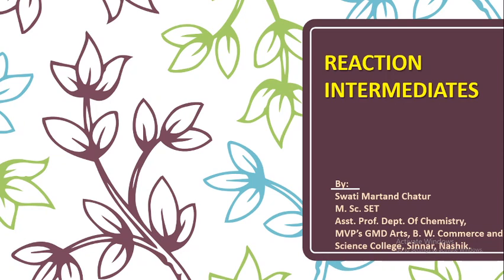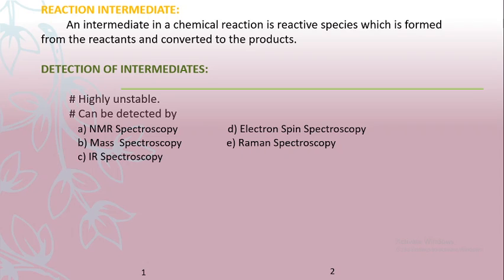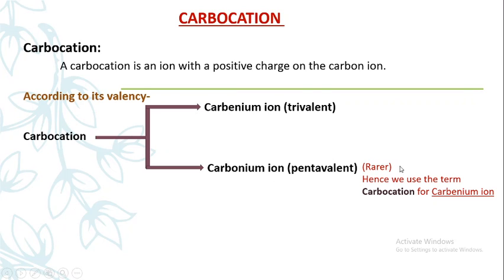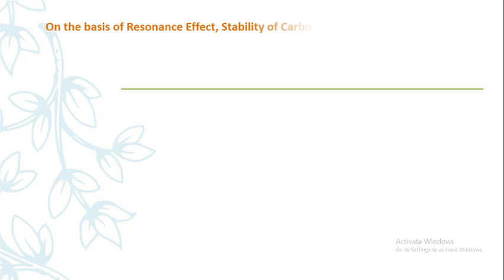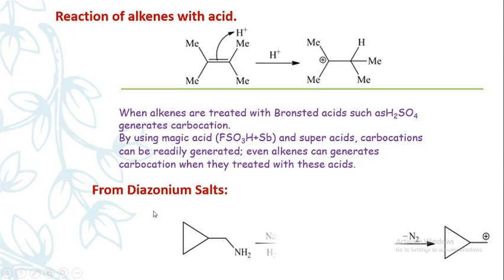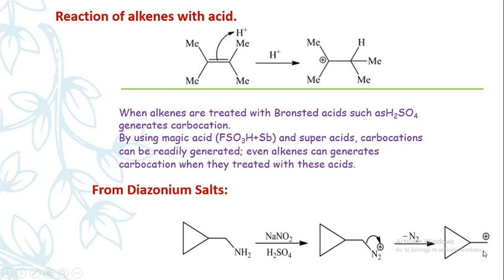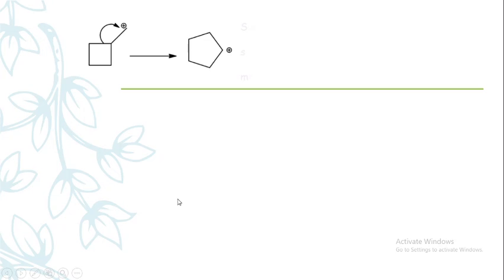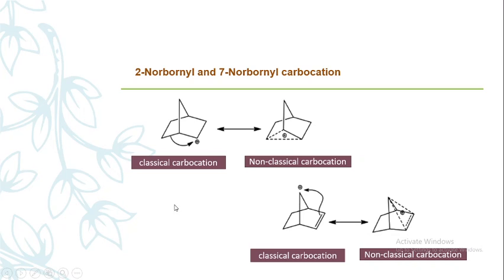M Sc 1 Carbocation